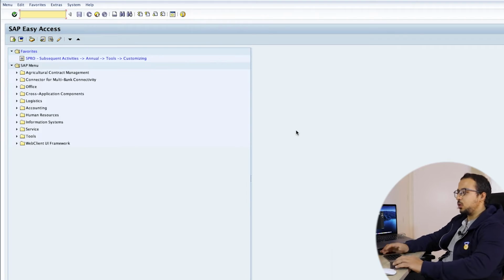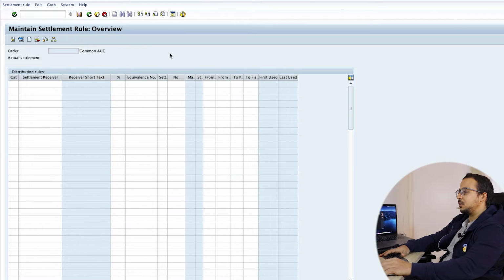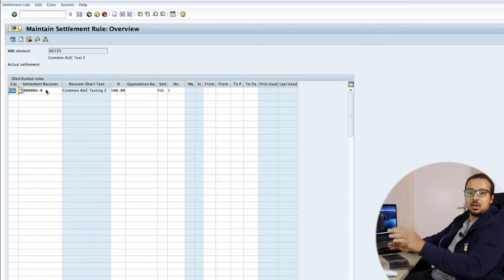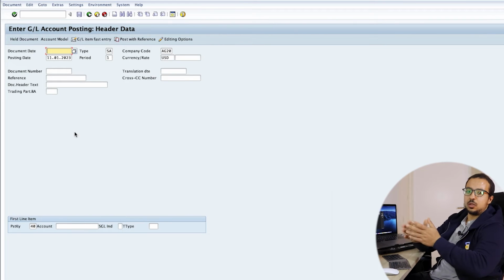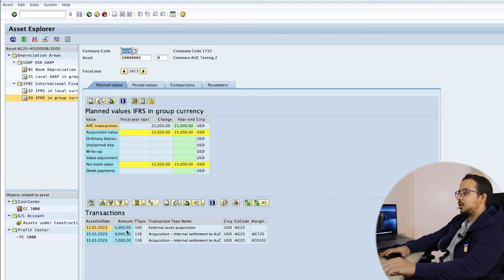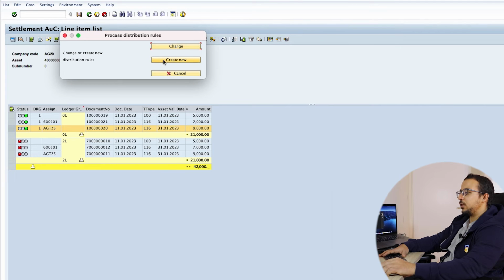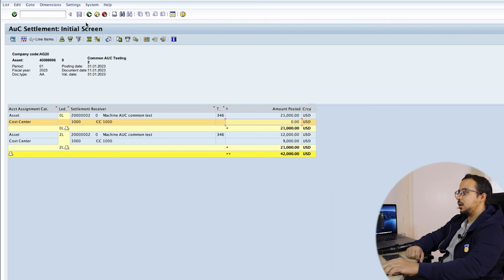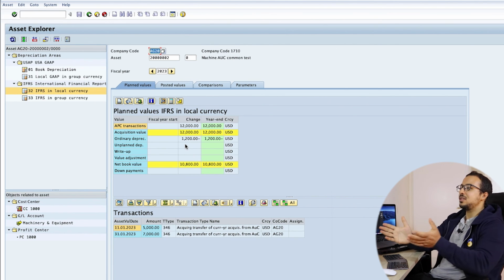SAP AUC with Multiple Orders & WBS | One Asset Under Construction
Learn how to use one SAP Asset Under Construction (AUC) as the common settlement receiver for multiple investment orders and WBS elements in SAP S/4HANA.

This end-to-end demo shows how separate investment measures can collect costs and settle to the same AUC before final capitalization.

What you will learn:
• Create the Asset Under Construction (AS01)
• Create an investment order and assign its settlement rule to the AUC (KO04)
• Create a Work Breakdown Structure and assign its settlement rule to the same AUC (CJ20N)
• Post costs directly to the AUC and through the WBS and investment order
• Settle the WBS and order to the common AUC (CJ88 and KO88)
• Review accumulated AUC values (AS03)
• Create the final fixed asset and settle the AUC (AS01, AIAB and AIBU)

Key SAP terms: Asset Under Construction, AUC settlement, investment order, WBS element, settlement rule, final capitalization, SAP FI-AA and SAP Project System.

Which settlement scenario do you use most often: one AUC per investment measure, or one common AUC for several orders and WBS elements? Share your experience in the comments.